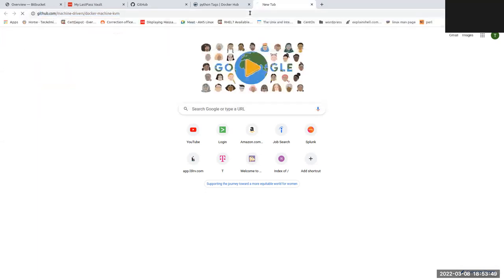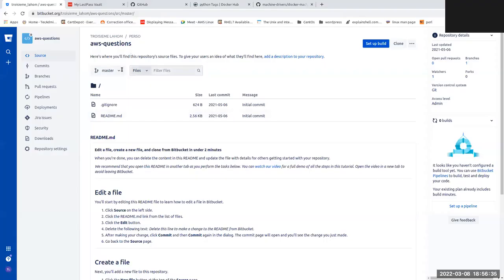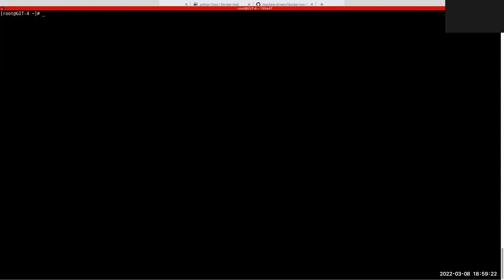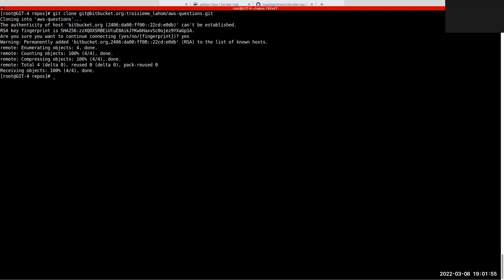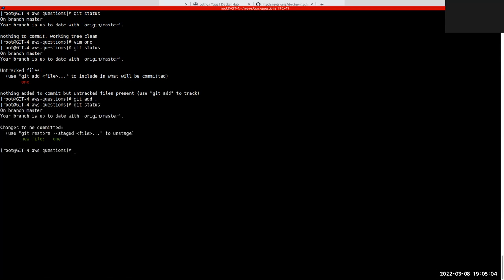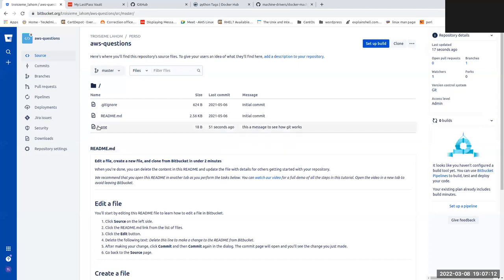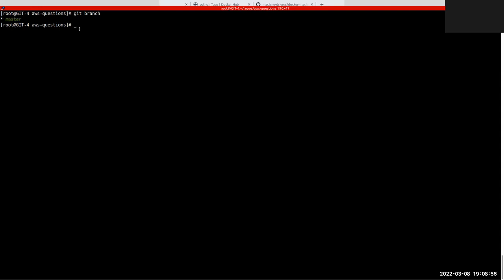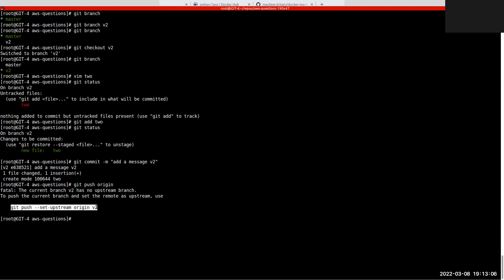GIT AND BITBUCKET